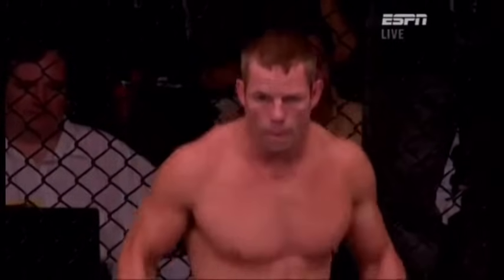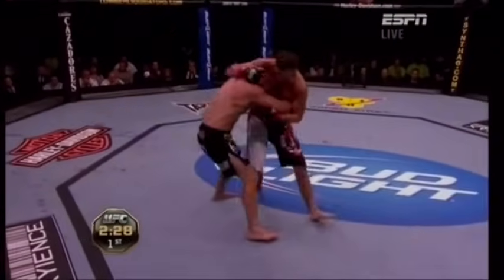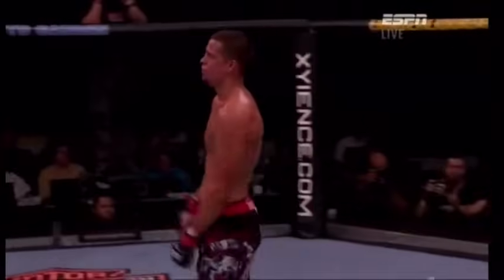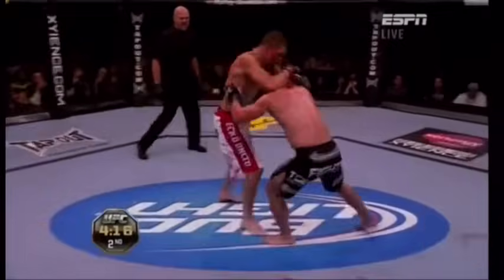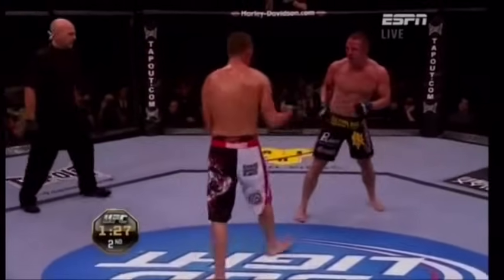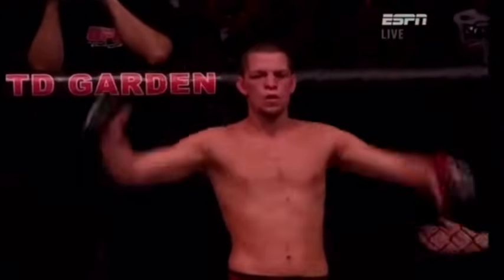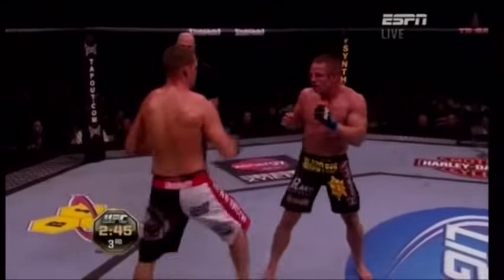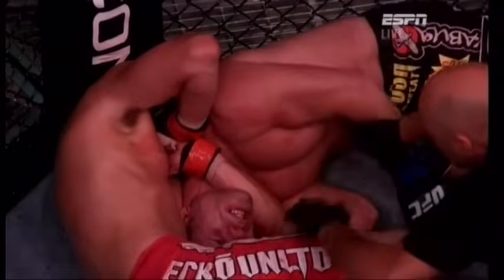UFC Free fight- Nate Diaz vs Marcus Davis￼￼ Full fight